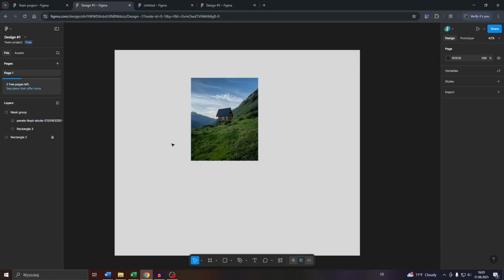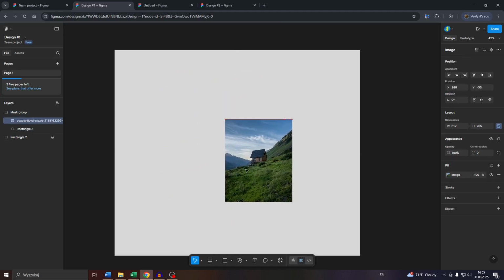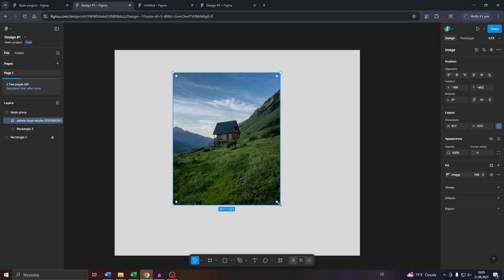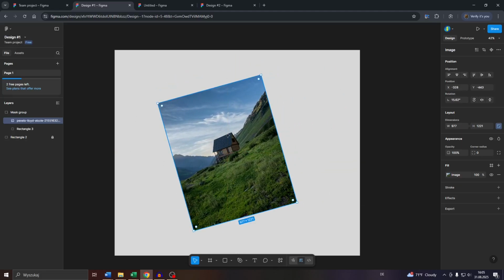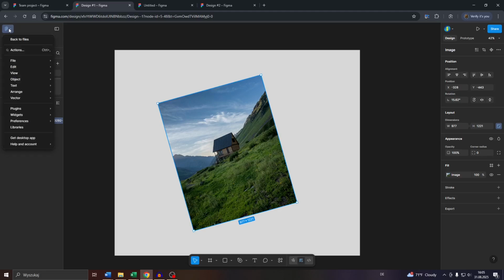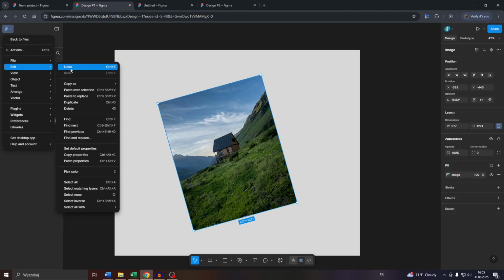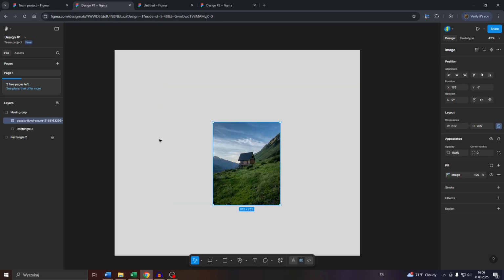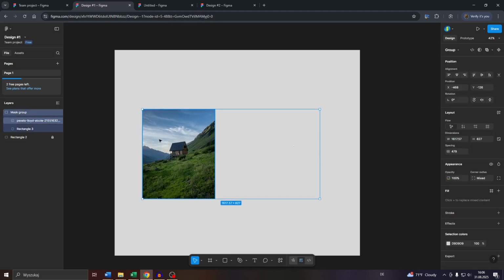How to Undo Action in Figma | Undoing Figma Components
Learn how to undo actions in Figma to fix mistakes easily. Perfect for reverting edits and restoring your work.